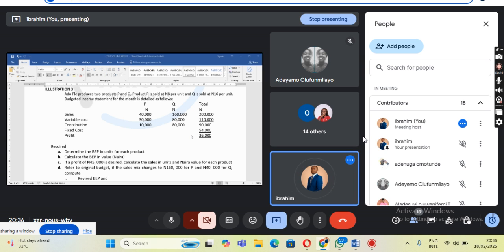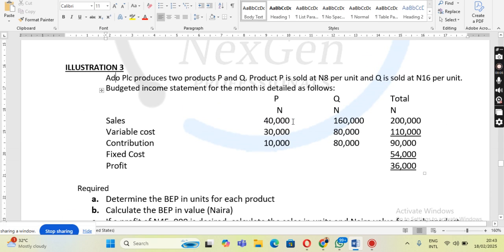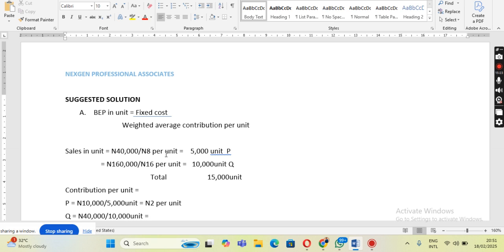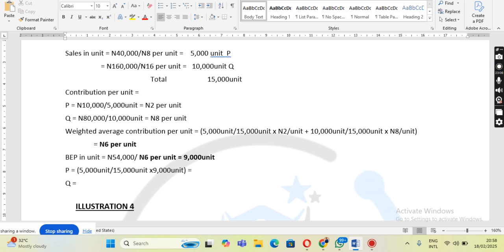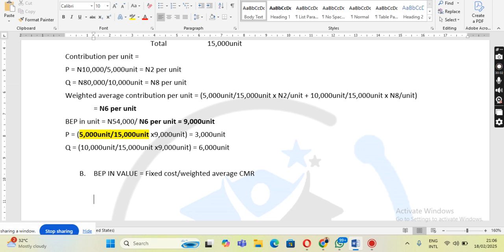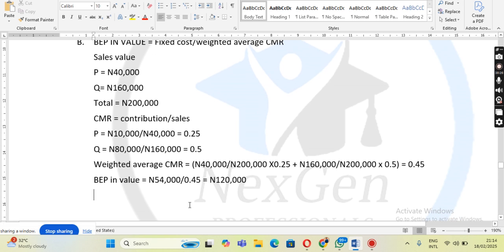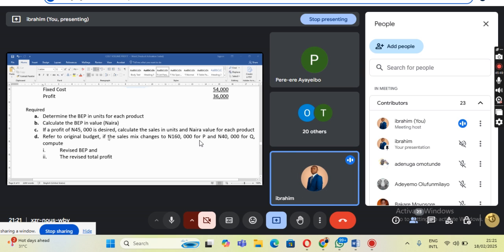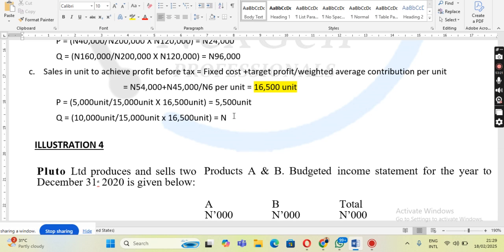CVP WITH MULTIPLE PRODUCT PART 1|PERFORMANCE MANAGEMENT